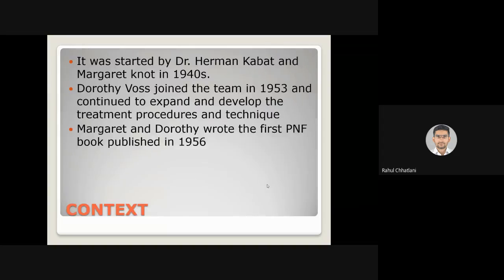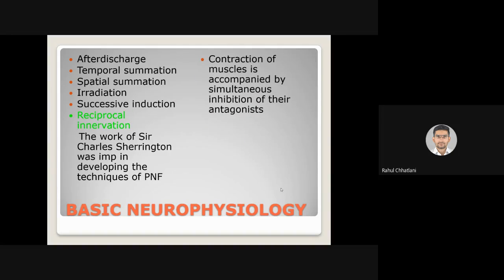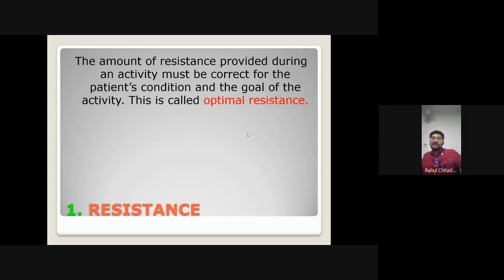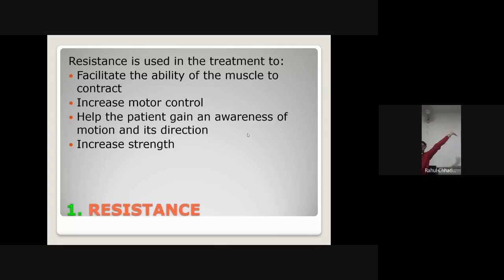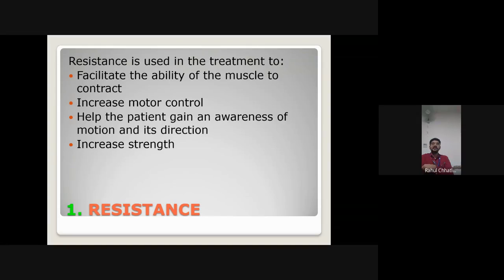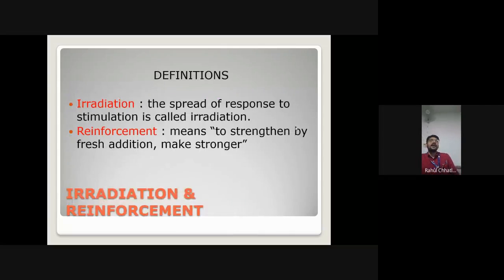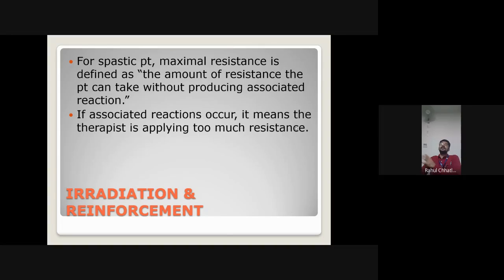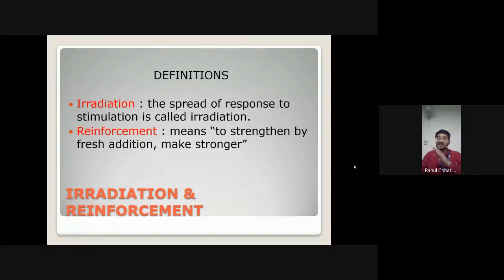PNF (Lecture 2) by Dr.Rahul Chhatlani, School of Physiotherapy, P P Savani University